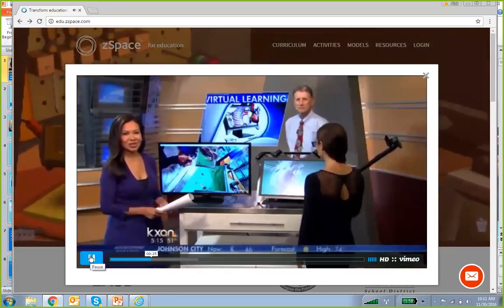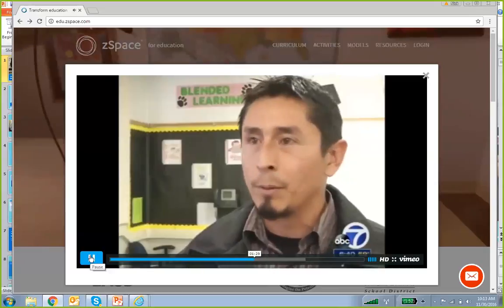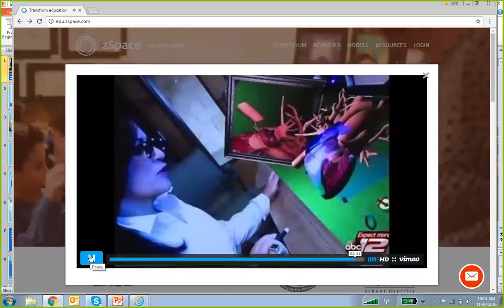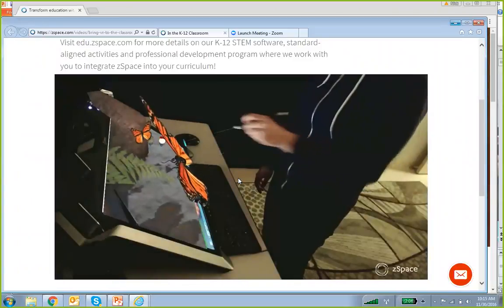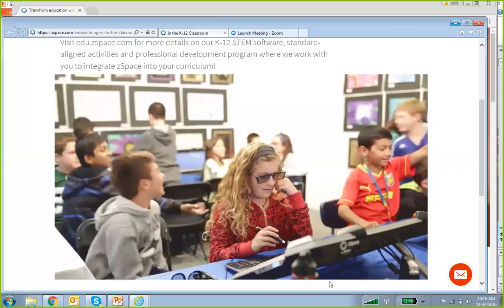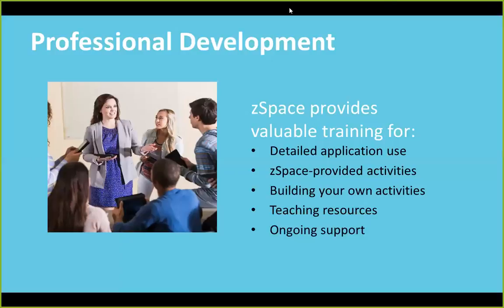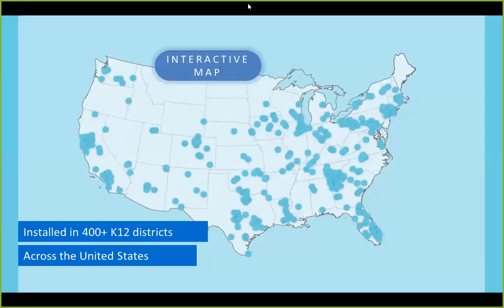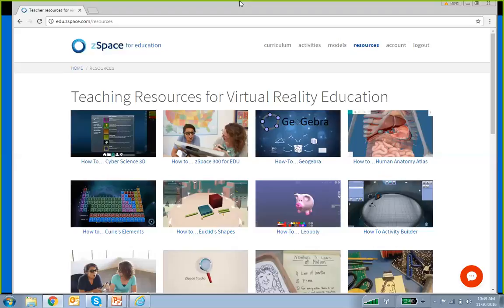IlliniCloud zSpace Webinar 11302016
IlliniCloud Webinar Series - zSpace, A Virtual Reality Teaching and Learning System.

Host:  Jat Pannu
Presenter:  Nick Pinchok